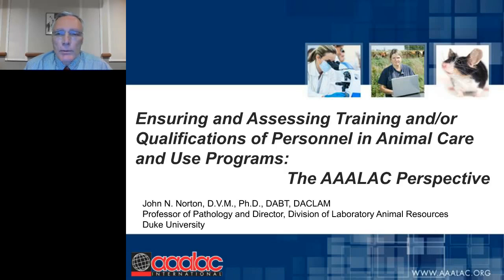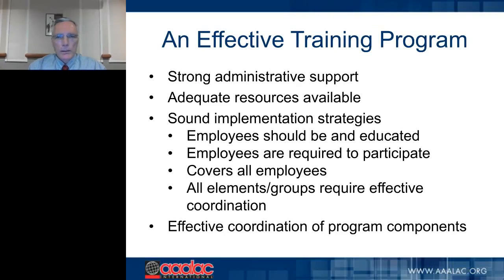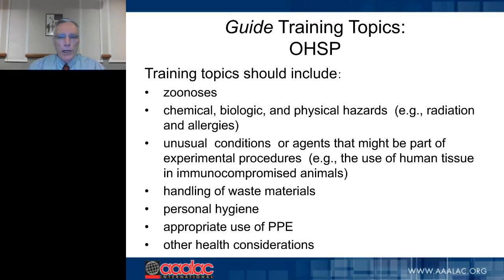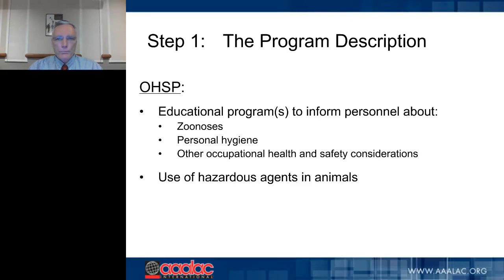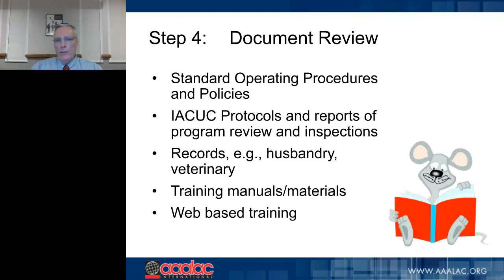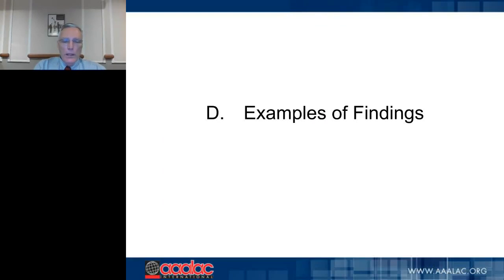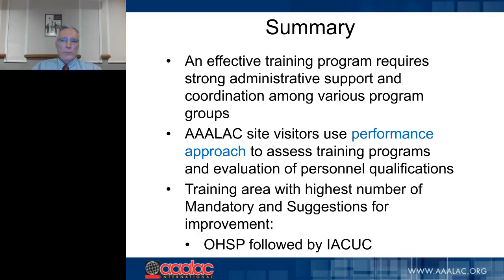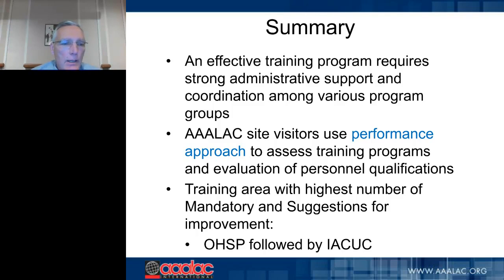John Norton - Ensuring and Assessing Training andor Qualifications of Personnel in Animal Care...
All personnel involved in an animal care and use program are expected to have an appropriate level of education, training and/or qualifications to perform their duties as defined through laws, regulations, and guidelines in the laboratory animal field.  Although methods used to evaluate personnel qualifications vary throughout the world, the realistic and practical approach to assessing proven competency of individuals resides with the demonstration of tasks and/or analysis of the end product. Fortunately in the field of laboratory animal science and medicine, numerous metrics are available for review, including documentation of activities (e.g., daily husbandry log sheets, medical records, etc.) and most importantly, the health and appearance of the animals in the institution.  Thus, assessing the competency of individuals, whether through demonstration of tasks or examination of the end product, is a basic tenet of education and training and is critical in ensuring animal welfare as well as preventing potential occupational injuries to personnel.  The 8th edition of the Guide for the Care and Use of Laboratory Animals (Guide) provides enhanced guidance relative to training and education and the Program Description template of AAALAC International requires institutions to provide information describing the training programs and qualifications of animal program personnel.  During the on-site assessment of an institution, the AAALAC representatives will evaluate the program and facilities for conformance with AAALAC International's Primary Standards, as appropriate to the institution, including the training program and qualifications of personnel.  This presentation will highlight key groups of the animal care and use program where training and education are essential, and discuss methods of assessing the quality of the training program for those groups.  In addition, the expectations of the Council on Accreditation in assessing training and qualifications of personnel in the animal care and use program will be discussed.